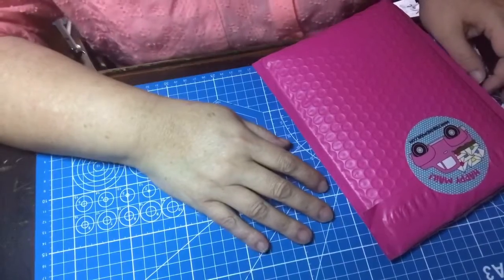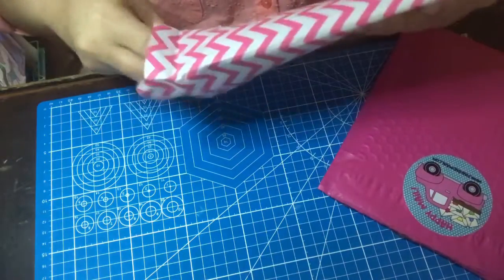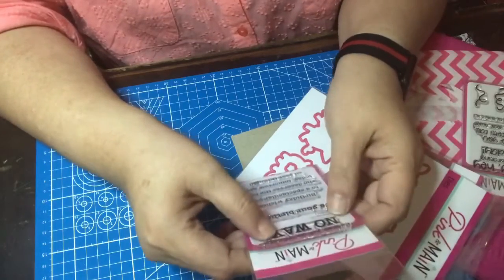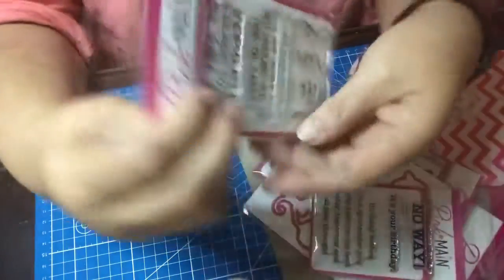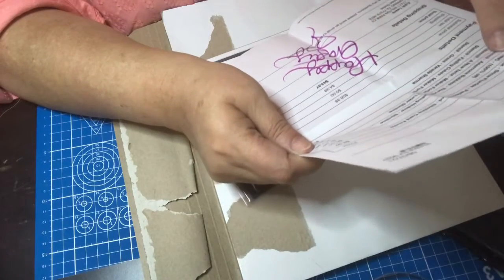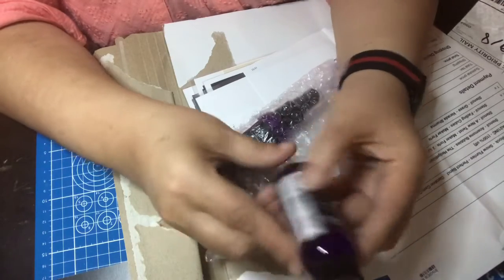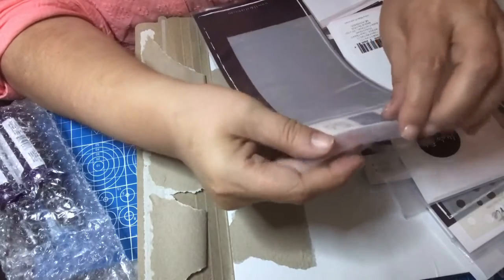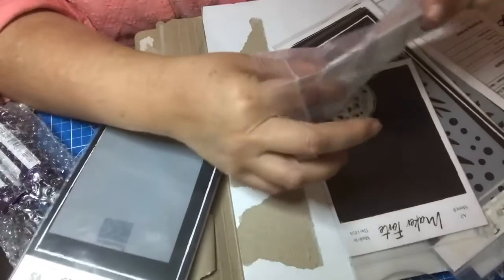Pink and Main & Maker Forte Haul 😀💖